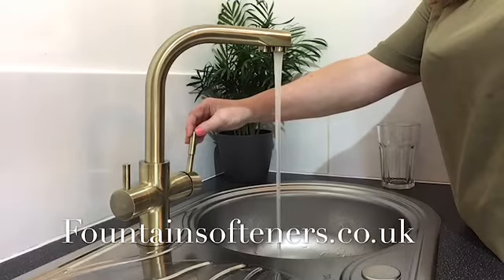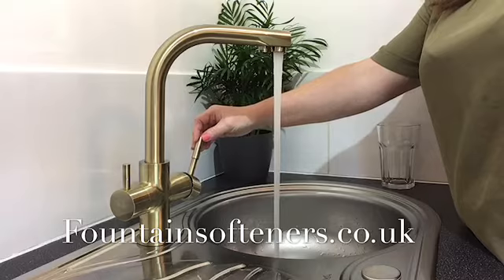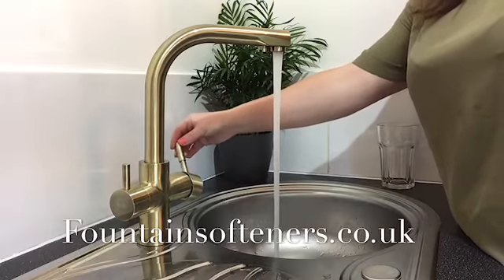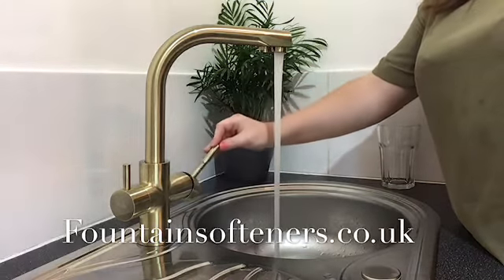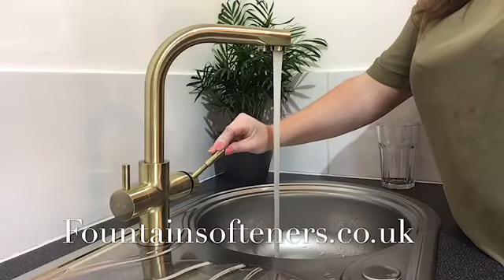Alabama 3-Way Kitchen Filter Tap in Brushed Brass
Filter you own drinking with the stylish Alabama 3-Way Kitchen Filter tap in a subtle Brushed Brass.